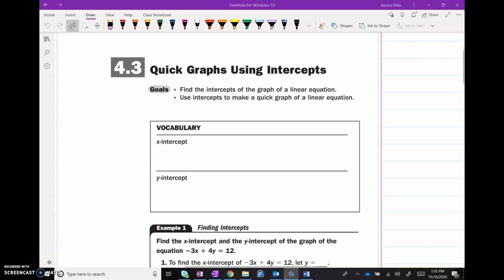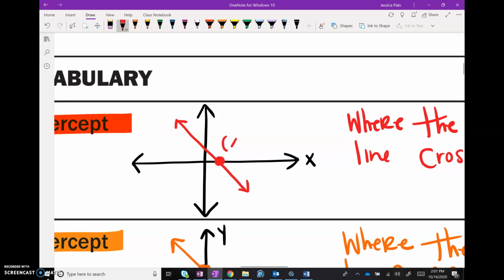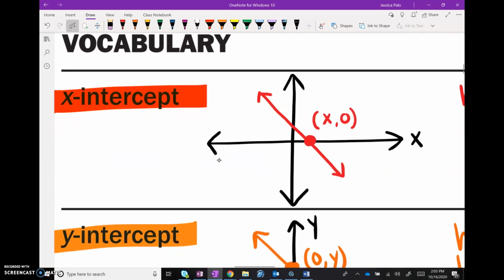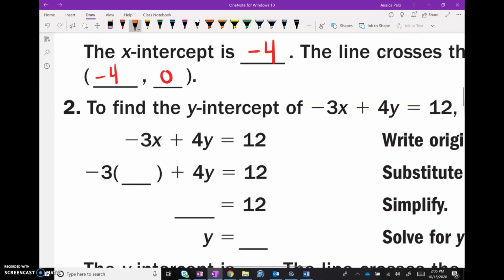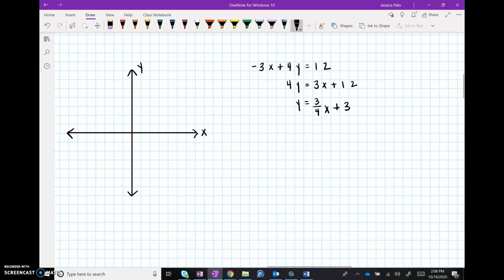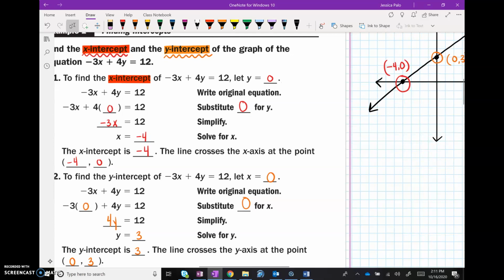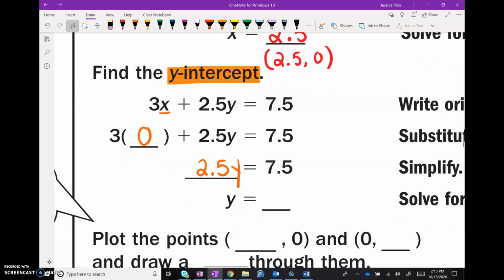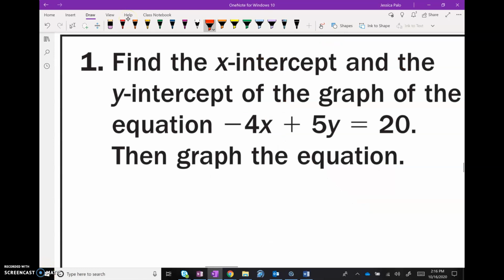Algebra 1 Ch. 4 Section 3